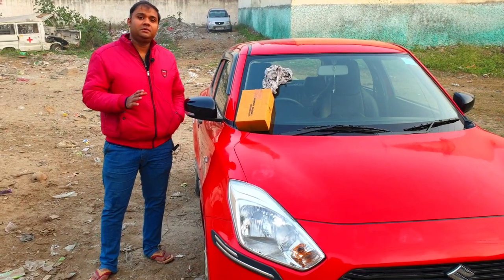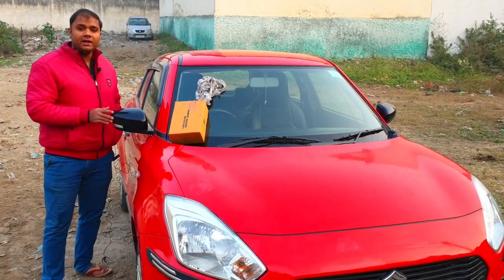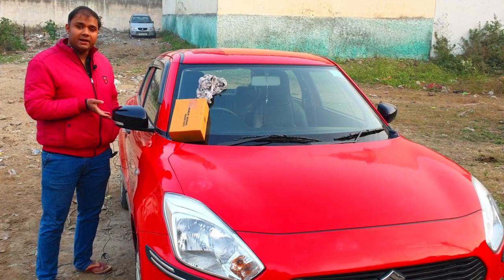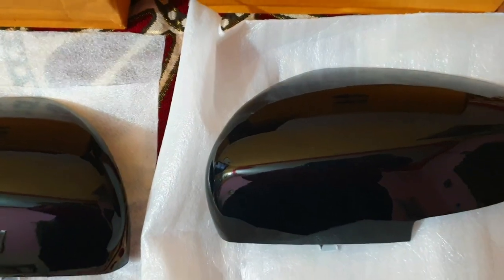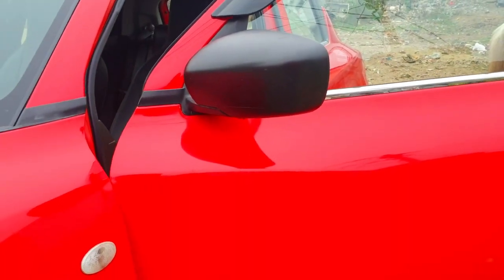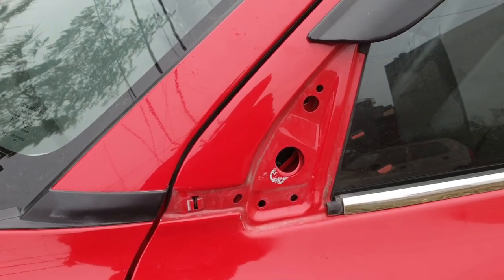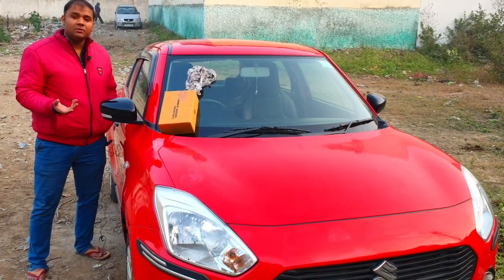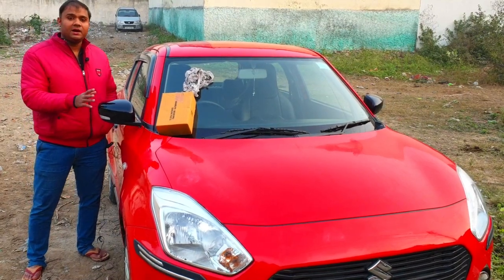How To Modify Your ORVM Side Mirrors With Turn Indicator | Side View Mirror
In this video, we'll show you how to modify your Maruti Suzuki swift convertible to have turn indicators in side view mirrors. This modification is required to enable the use of ORVM side mirrors on Swift Lxi models.

If you're looking to install ORVM side mirrors on your Maruti Suzuki swift convertible, then this video is for you! We'll show you how to modify your car so that the turn indicators are in side view mirrors, and how to install them. This modification is required to enable the use of ORVM side mirrors on Swift Lxi models, so make sure to watch it to learn how to do it!
maruti suzuki swift lxi rear view mirror with turn indicator ORVM side mirrors in very low prices don't get fool in fake products in karol bagh at higher prices in this video I will show you genuine Maruti Suzuki Products in a budget & lower price then anywhere